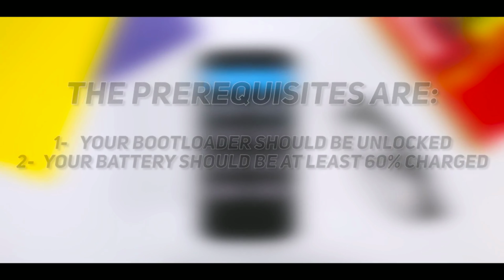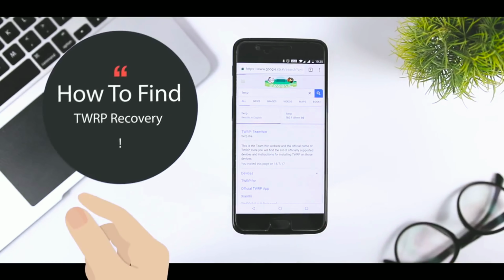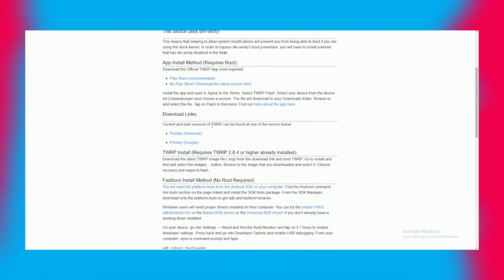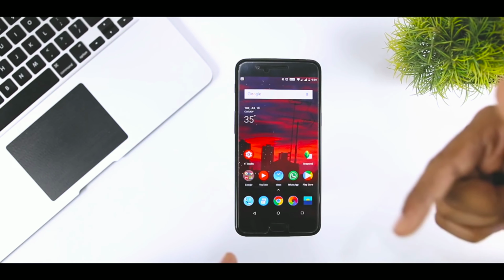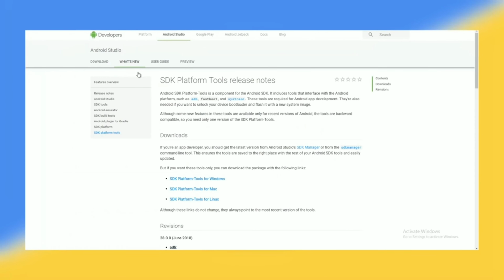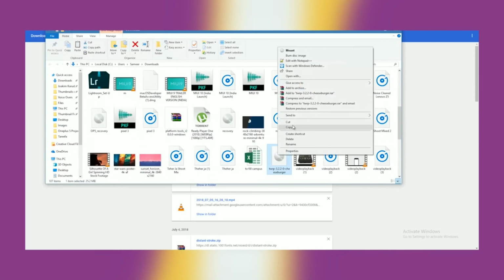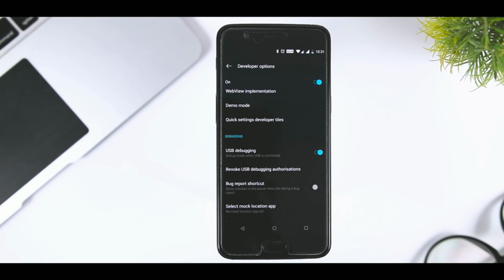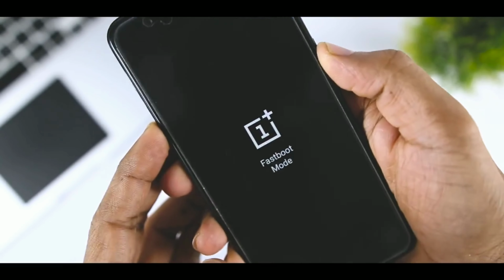How To Install TWRP Recovery On Any Android Device (2021GUIDE) -Install TWRP Without Root new guide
[DOWNLOADS]